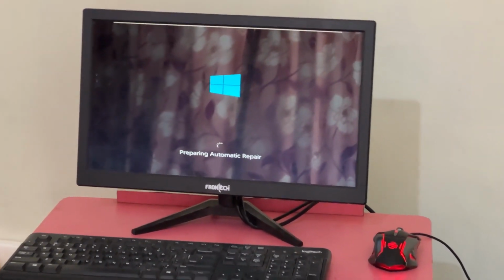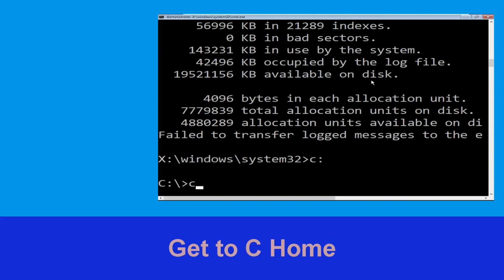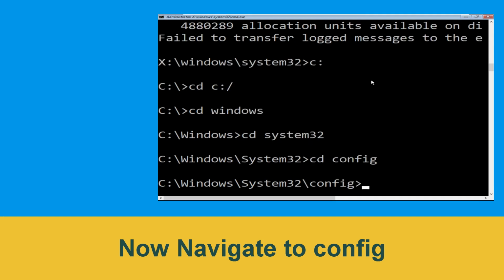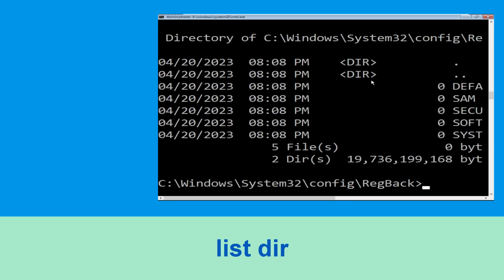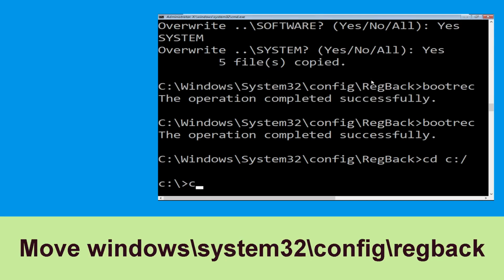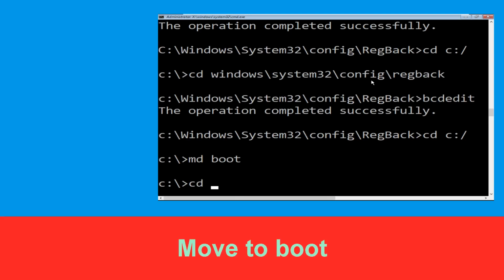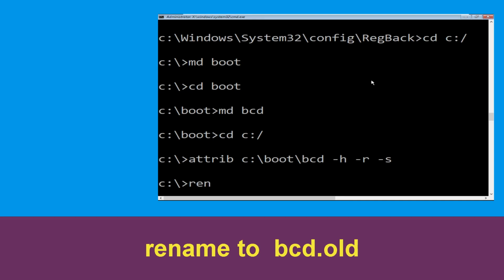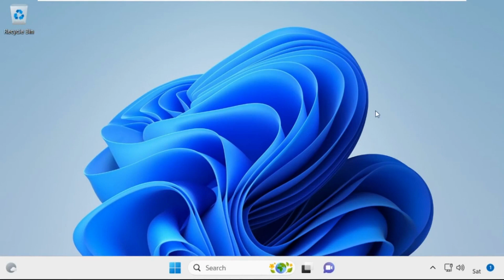TARGET_MDL_TOO_SMALL 0x00000040 Windows 10 Blue Screen Error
• IRQL_NOT_LESS_OR_EQUAL Error
• BAD_POOL_CALLER Error